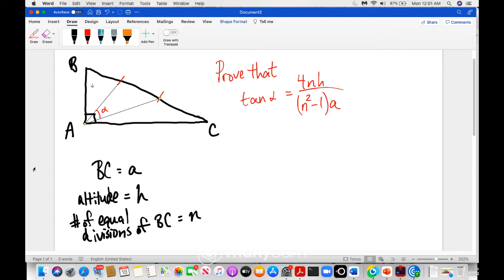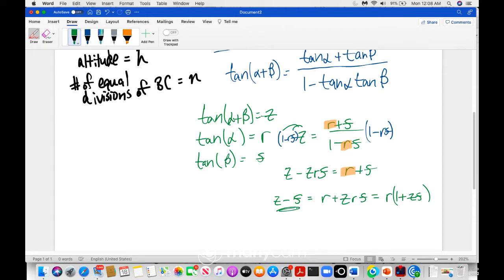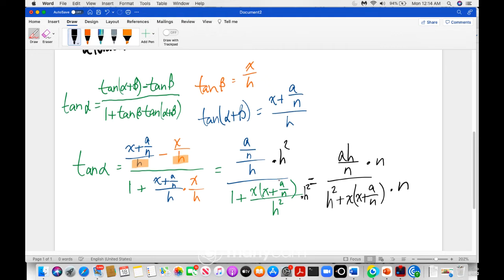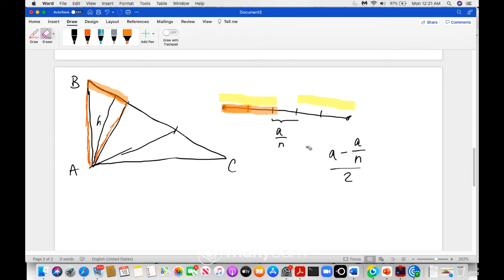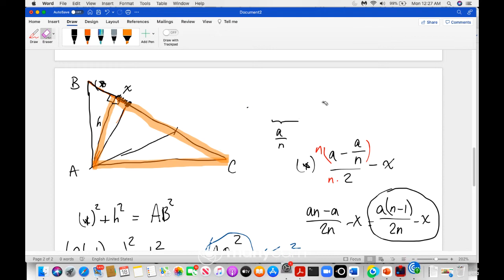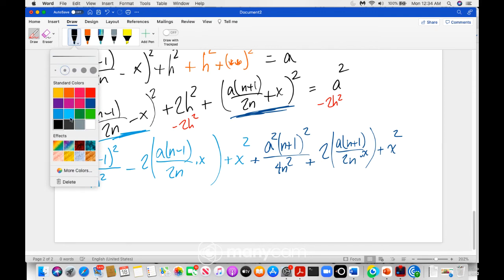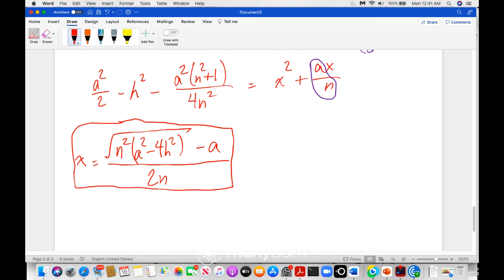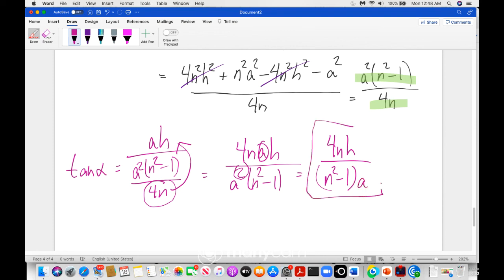EVIL Math Problem!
From the 1960 IMO, Problem #3.

The problem can be broken down into the following parts:

0:00 - Formulation of the Problem
4:20 - Determining tan(alpha) in terms of x
15:00 - Expressing x in terms of known variables
40:12 - Plugging everything in for tan(alpha)